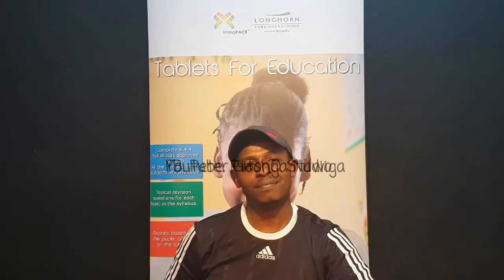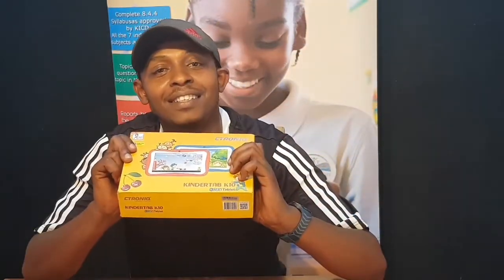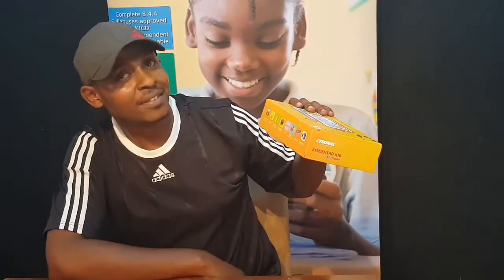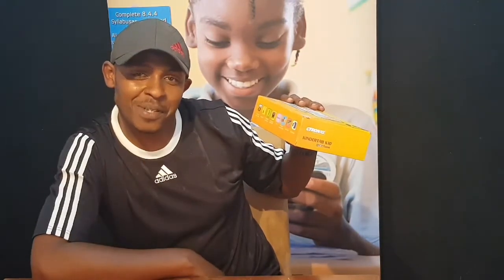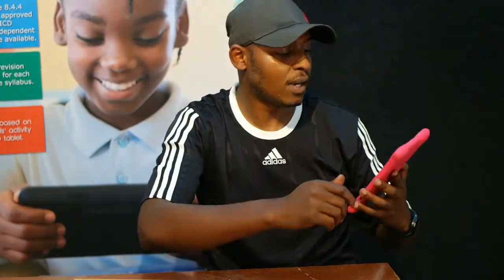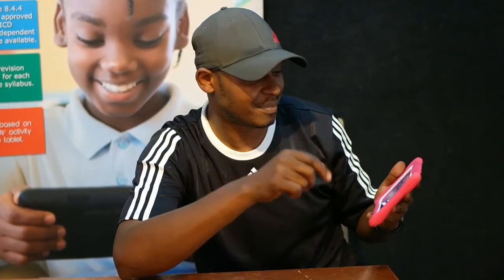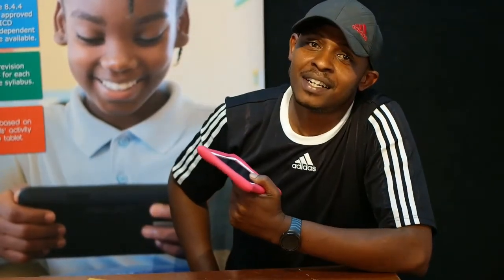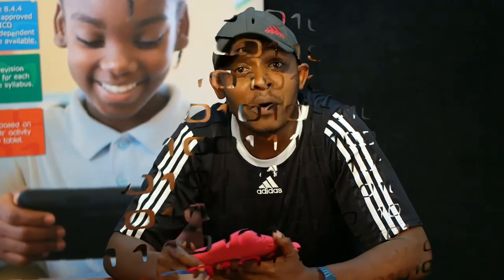Citroniq KinderTab K10 Review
Tablets for Education